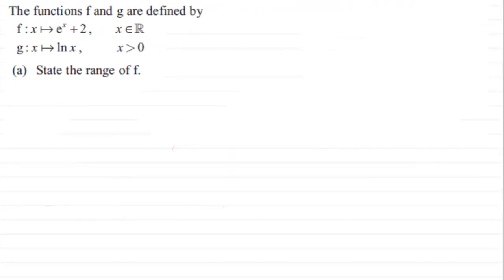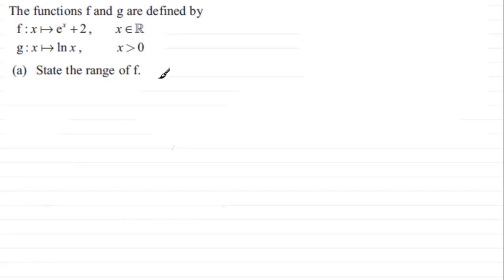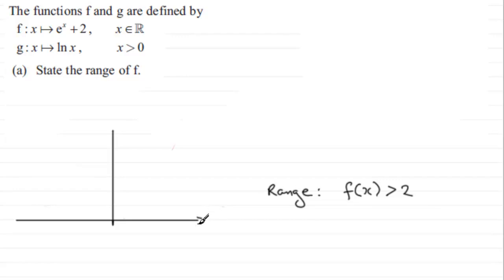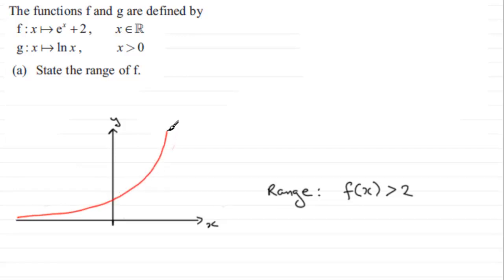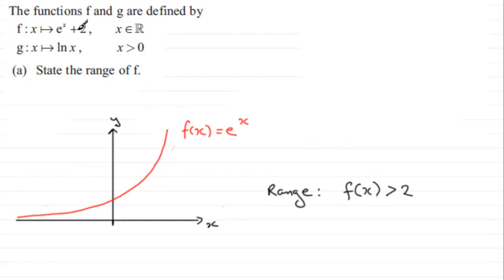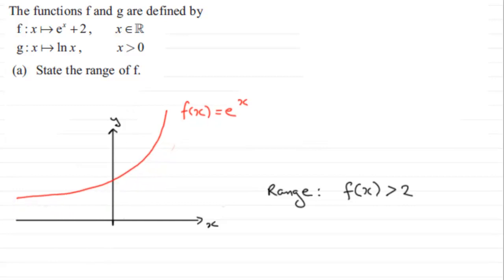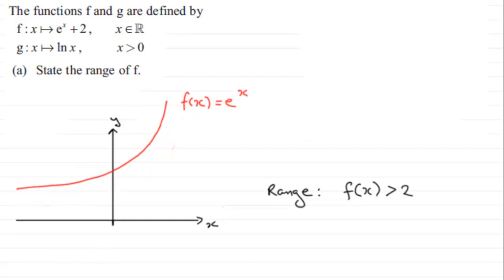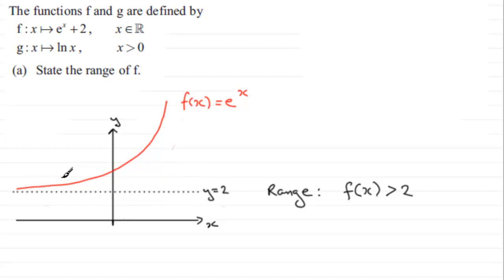Range of a function : C3 Edexcel June 2012 Q6(a) : ExamSolutions Maths Tutorials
to see other questions in this paper, index, playlists and more maths videos on functions and other maths topics.